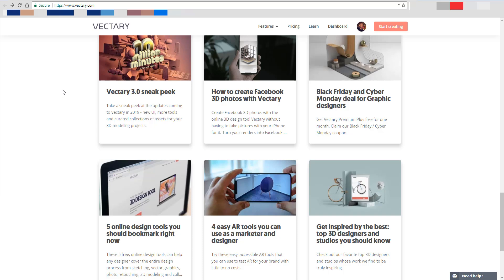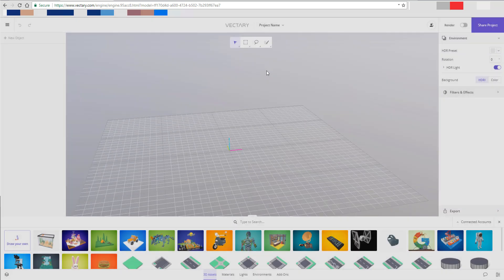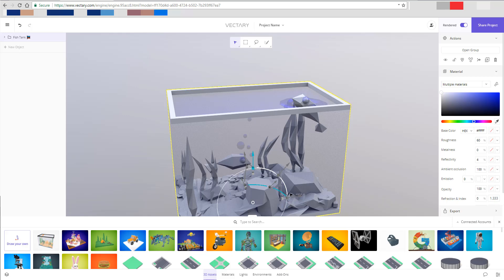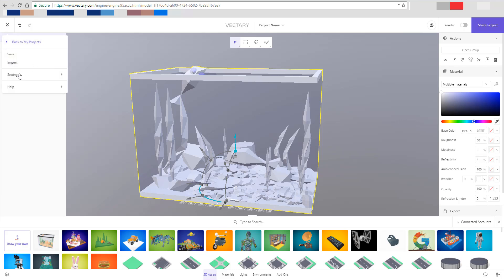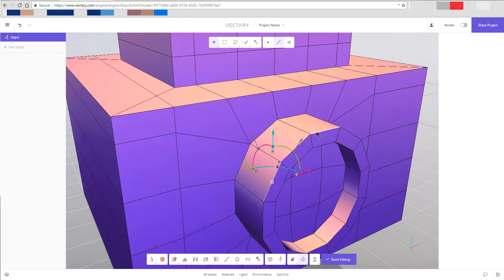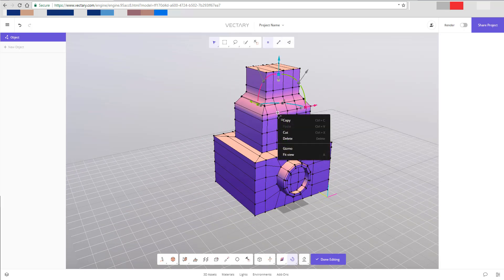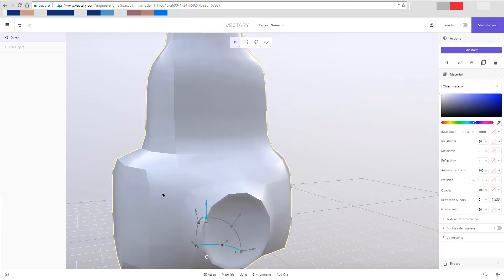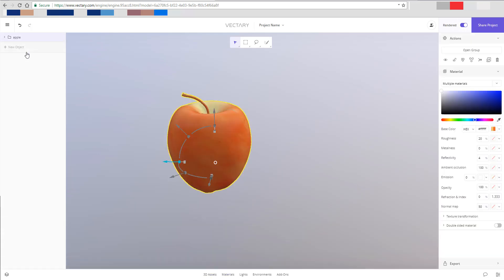VECTARY-BEAUTIFUL FREE WEB 3D APP (FULL WALTHROUGH)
Most times you may simply want to do a very simple 3d model without the hassle of your traditional 3D software.

If you would love to try something new, this is vectary.

Credits:
Vectary